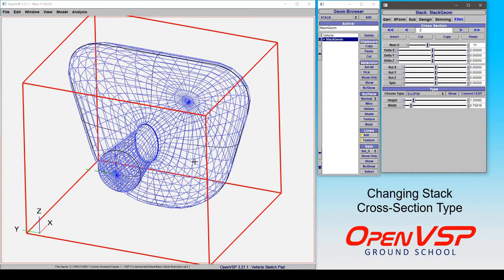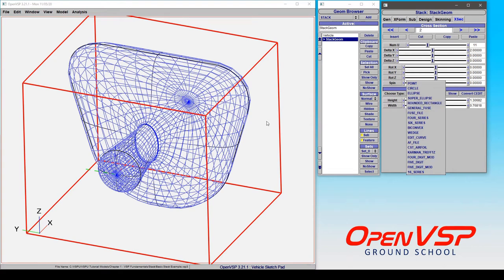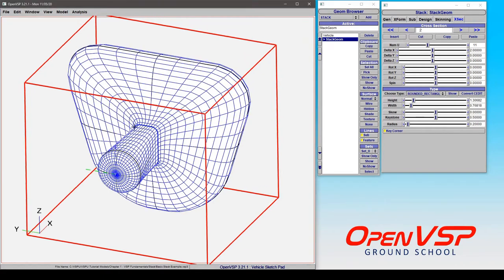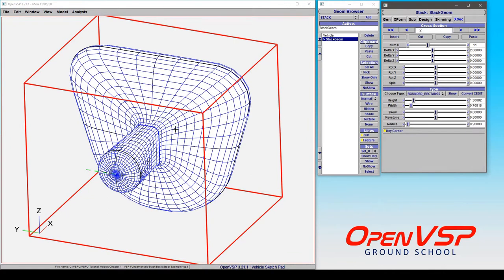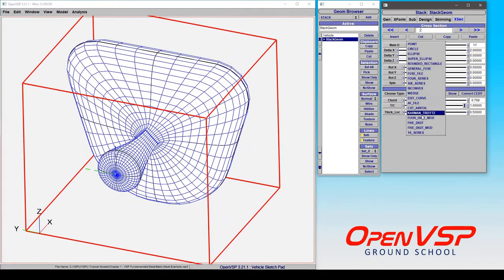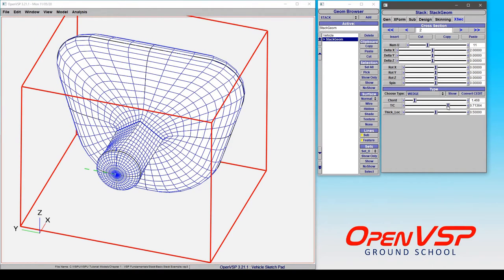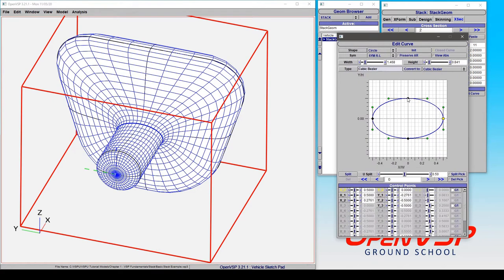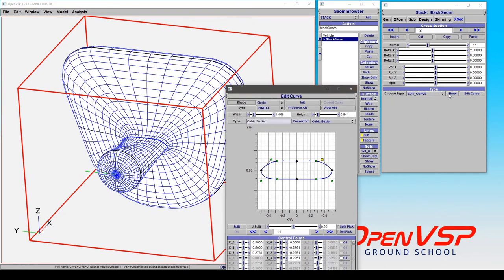Changing Stack Section Type